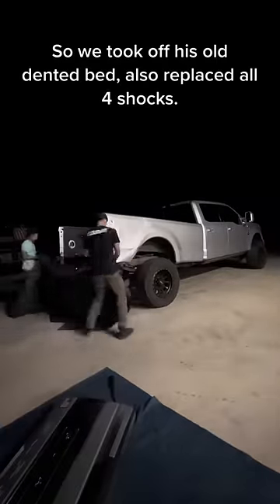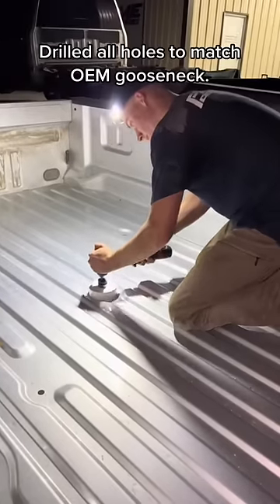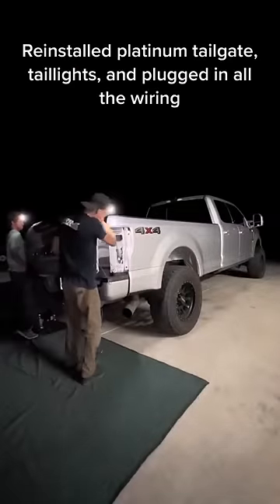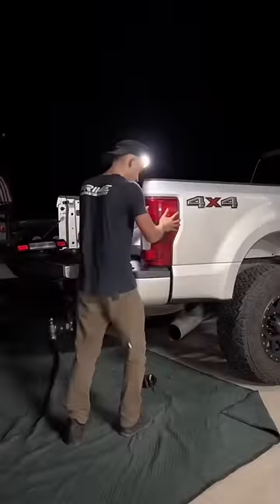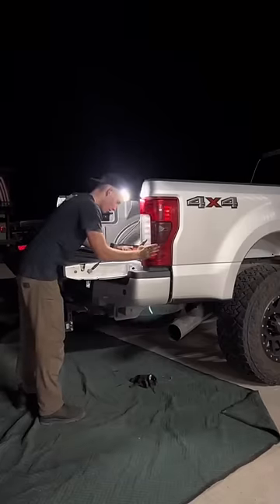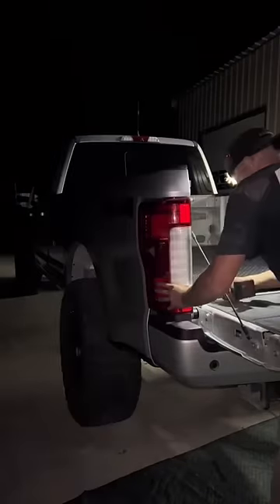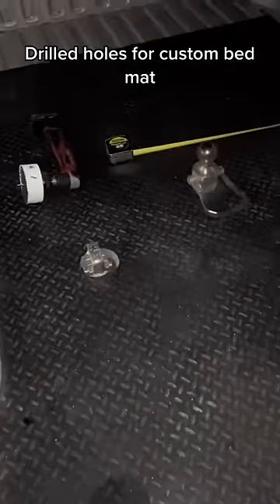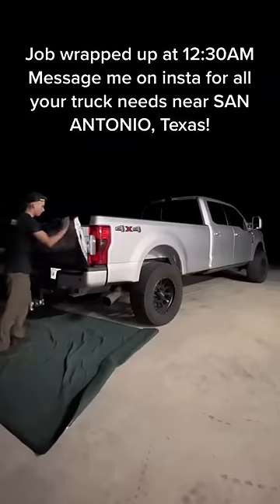Installing New Alumiduty Bed Installed Same Day For Customer!